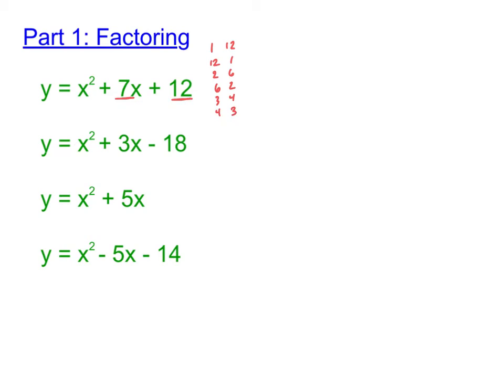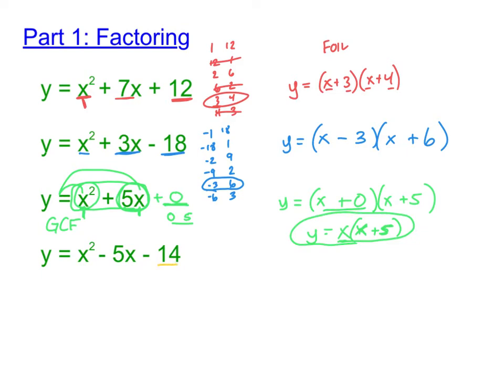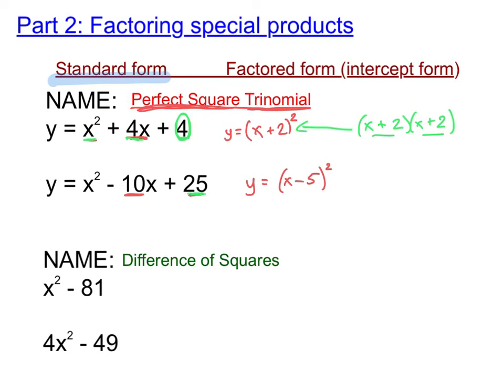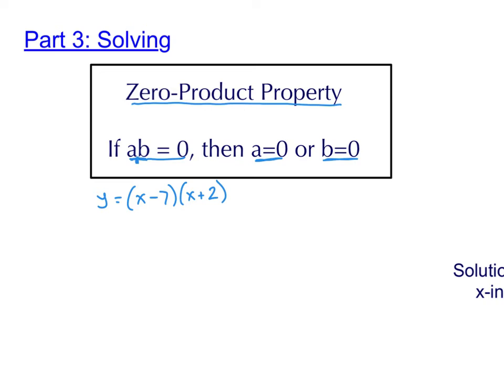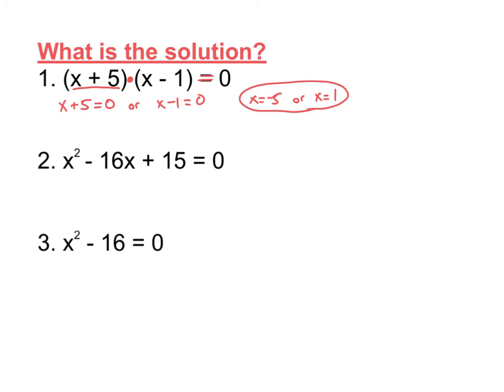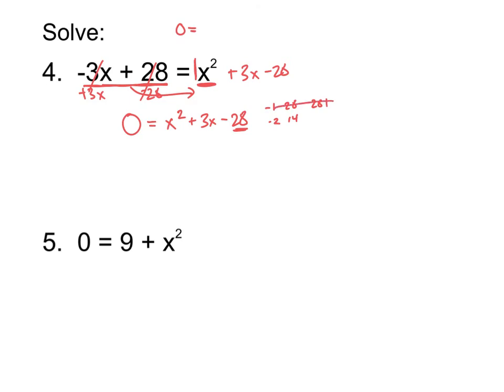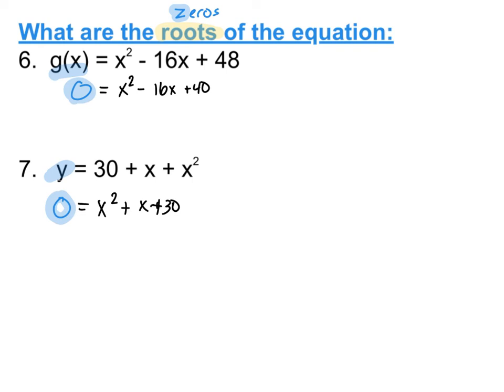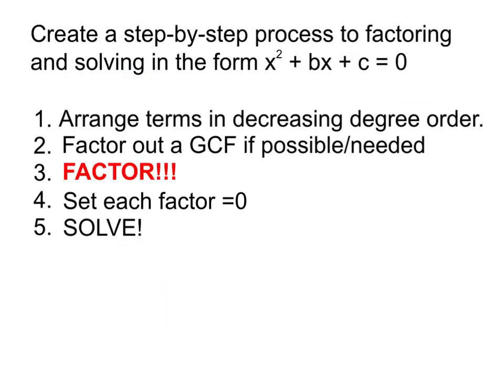4.3 Factoring a=1